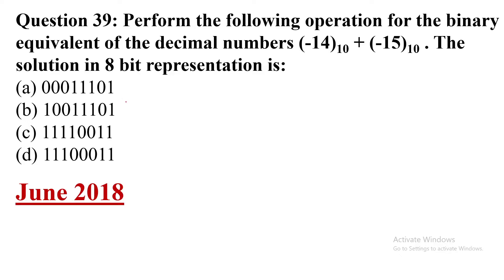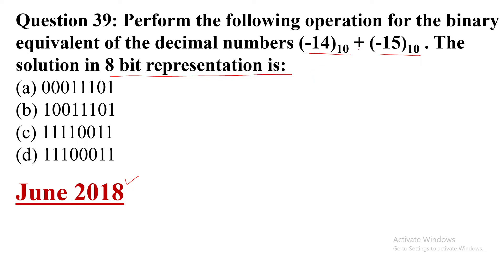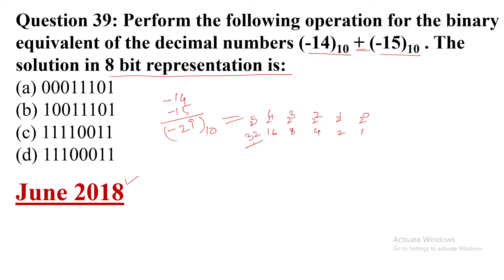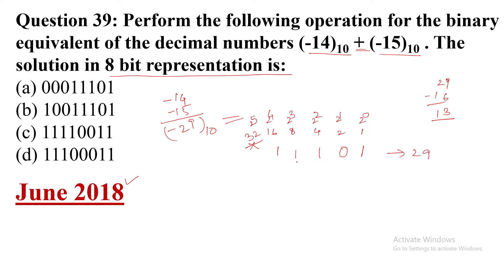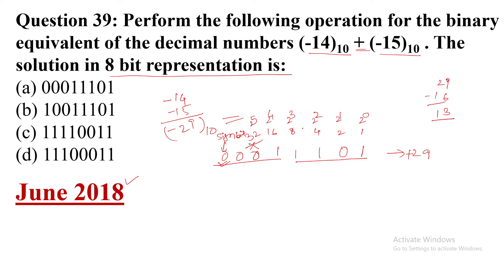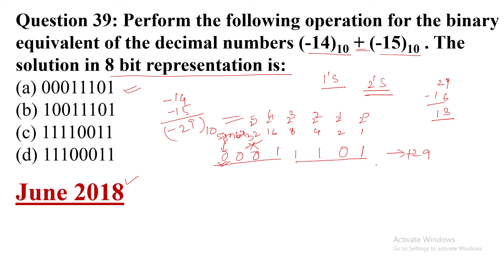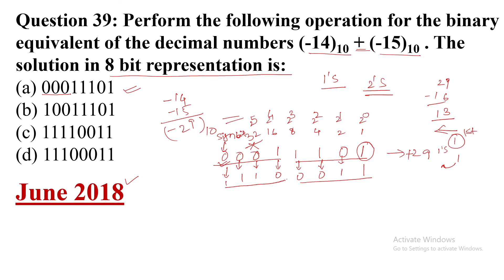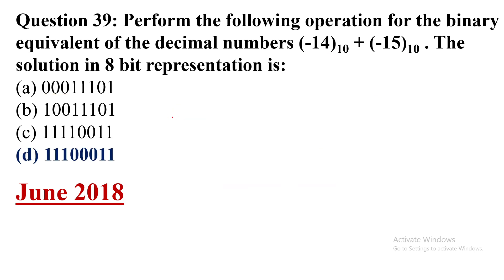Binary equivalent of the decimal numbers (-14)10 + (-15)10 . The solution in 8 bit representation is